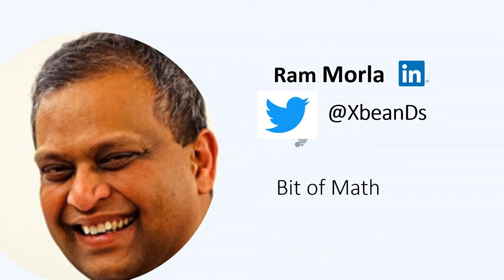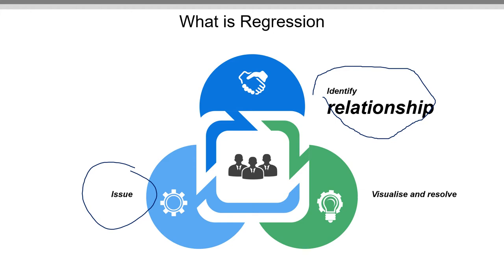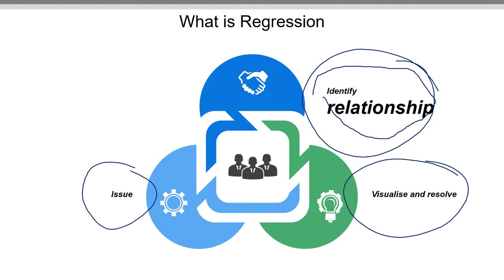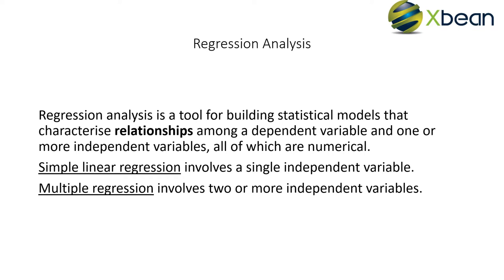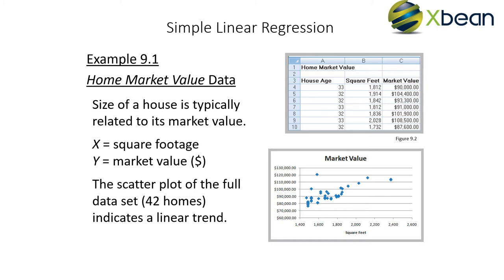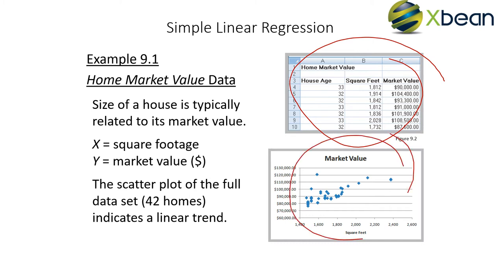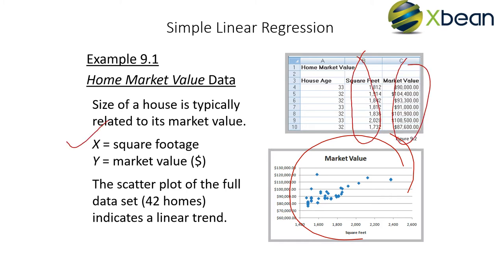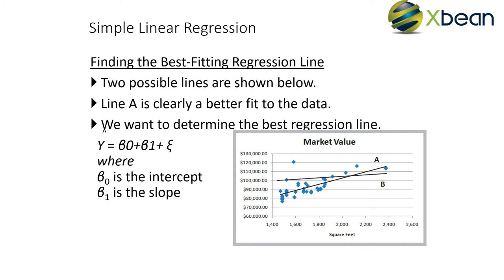Bit of Math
Let us learn a few mathematics principles before our Labs